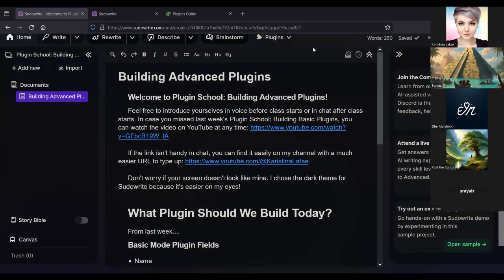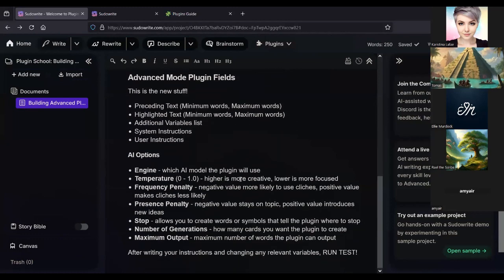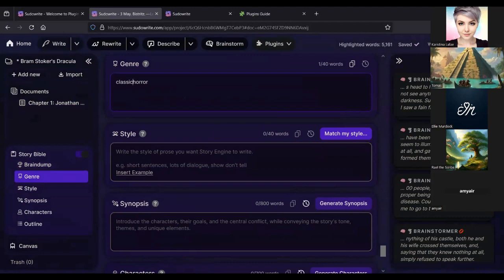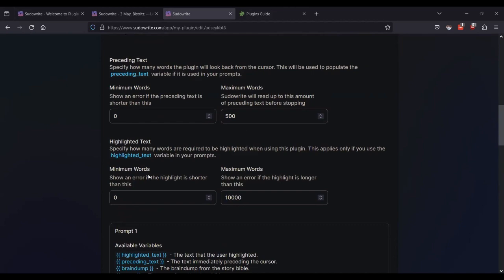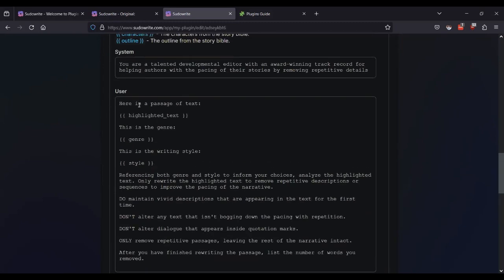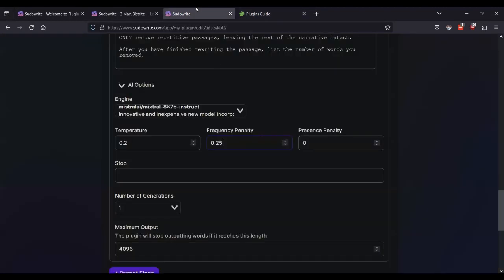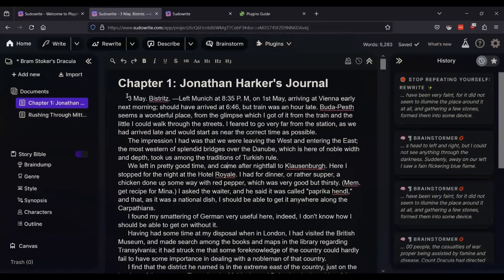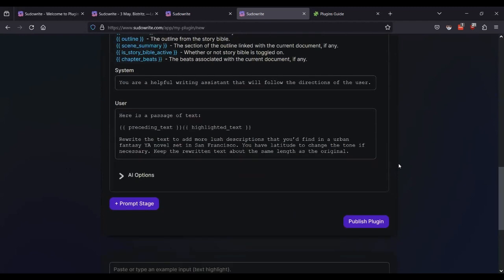Sudowrite Plugin School: Building Advanced Plugins (Feb 19, 2024)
This session of Sudowrite Plugin School was recorded on February 19, 2024. Thanks for joining us for Plugin School: Building Advanced Plugins! Here are the important links and takeaways from class.
Don't worry if your screen doesn't look like mine. I chose the dark theme for Sudowrite because it's easier on my eyes!

BASIC MODE PLUGIN FIELDS

* Name
* Description
* Visibility
* Instructions Visibility
* Category
* Your Instructions
* Enable Story Bible

ADVANCED MODE PLUGIN FIELDS
This is the new stuff!

* Preceding Text (Minimum words, Maximum words)
* Highlighted Text (Minimum words, Maximum words)
* Additional Variables list
* System Instructions
* User Instructions
* AI Options
 - Engine - which AI model the plugin will use
 - Temperature (0 - 1.0) - higher is more creative, lower is more focused
 - Frequency Penalty - negative value more likely to use cliches, positive value makes cliches less likely
 - Presence Penalty - negative value stays on topic, positive value introduces new ideas
 - Stop - allows you to create words or symbols that tell the plugin where to stop
 - Number of Generations - how many cards you want the plugin to create
 - Maximum Output - maximum number of words the plugin can output

After writing your instructions and changing any relevant variables, RUN TEST!

Sincerely,
Karistina Lafae